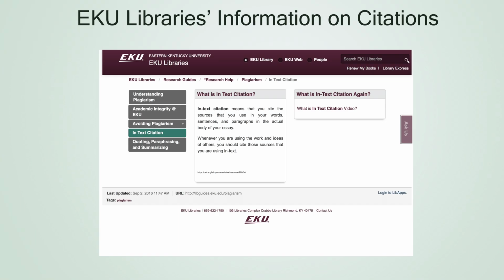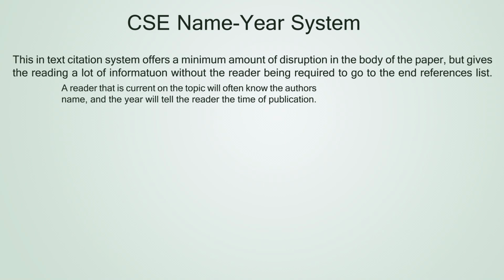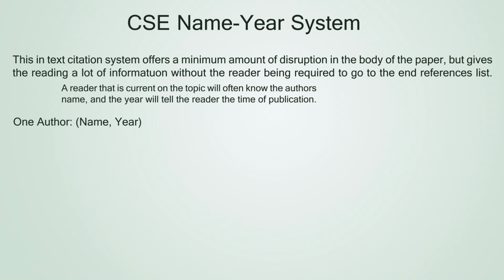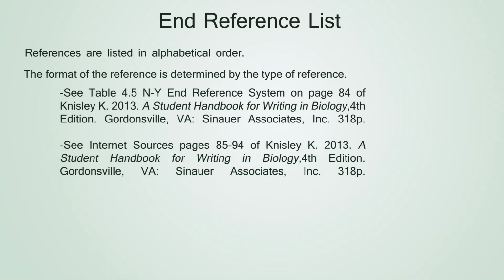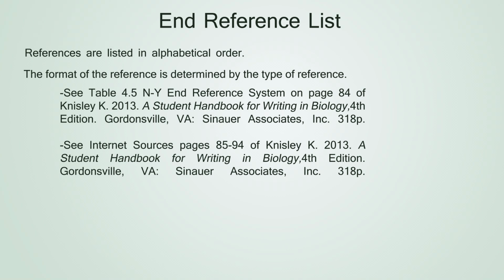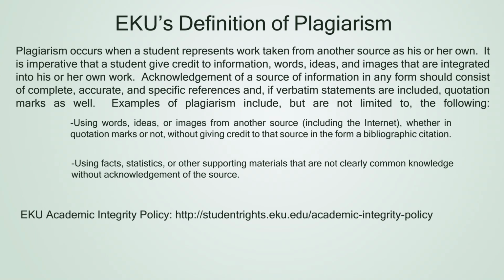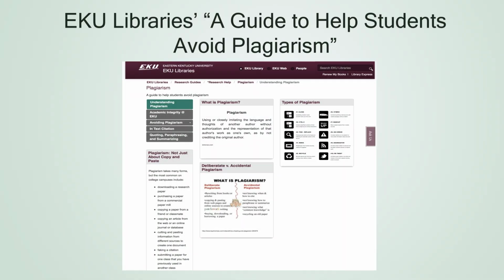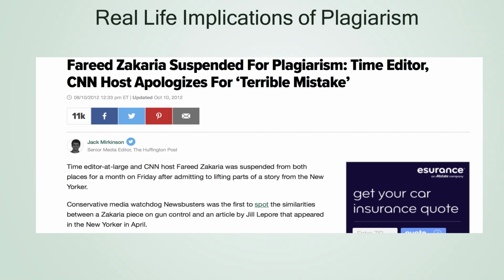References and Plagiarism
Learn how to avoid plagiarism by properly citing sources.